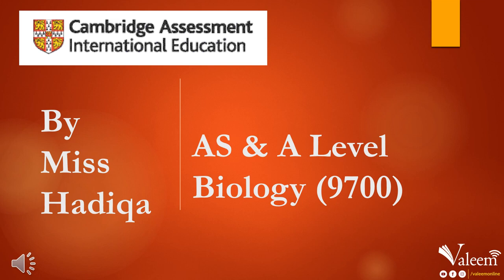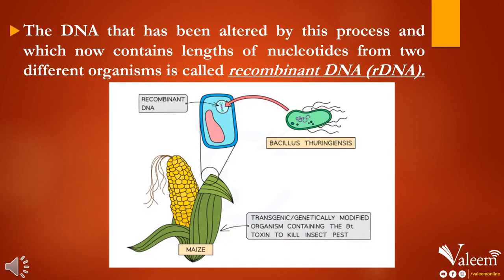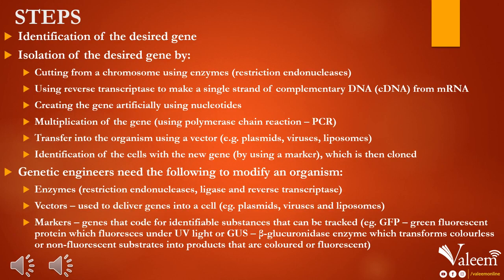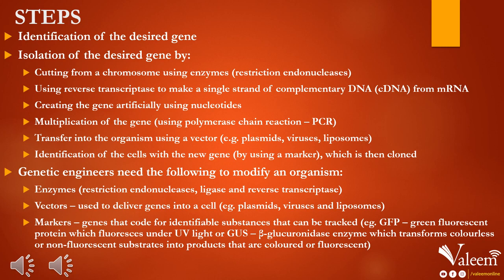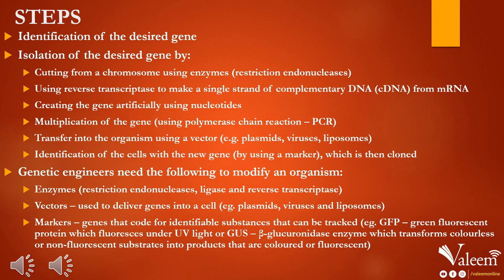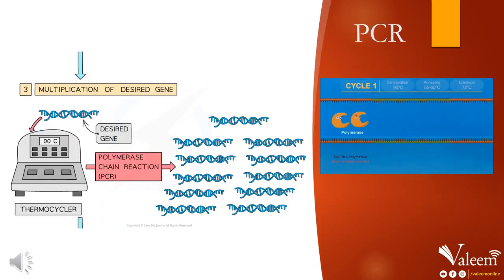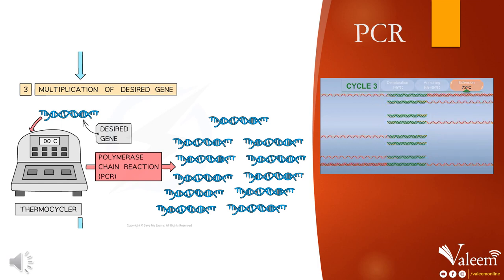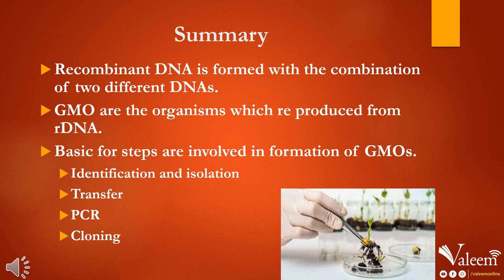Genetic Technology | A&AS Levels Biology (9700)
Valeem is an online tutoring platform that allows students to connect with world-class educators.